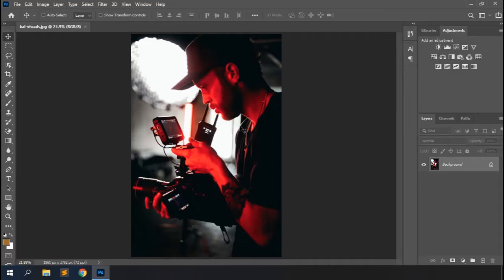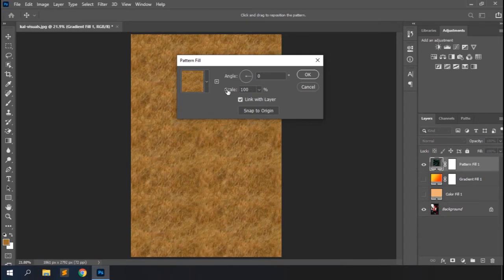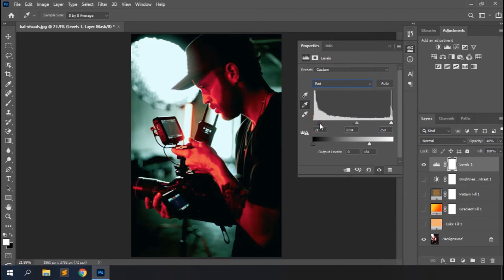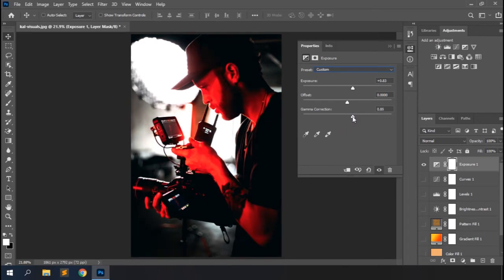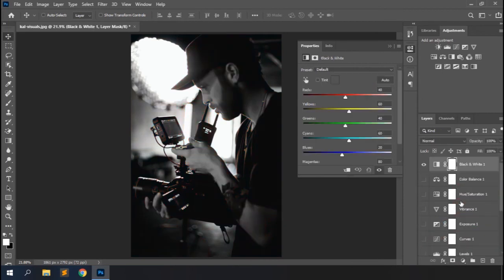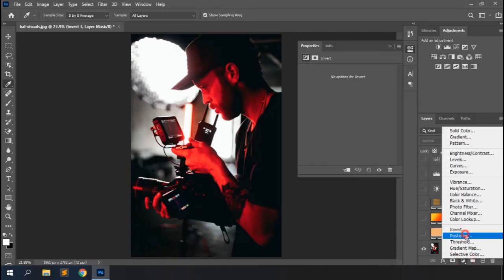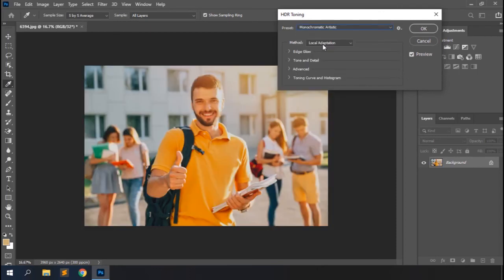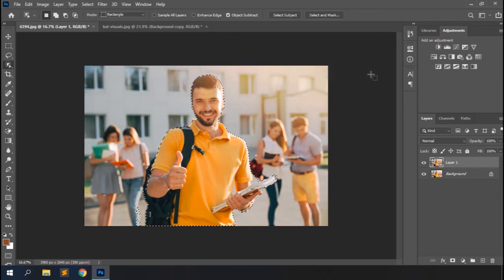25 Color Grading And Color Correction Techniques In Photoshop | Webtrickshome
In this tutorial, we'll be learning 25 color grading and color correction techniques in photoshop. These are the techniques you need to master before working out on photo manipulation. That essentially means we'll be talking about all the image adjustment options available in photoshop in one single video. If you know a couple of them but want to learn the others, please go through the timeline available in the description.

For this tutorial, I'll be using photos You can find the link for the images used below. for tons of free stock photos that you can use to practice photoshop.

Timeline :
02:12 SOLID COLOR
03:10 GRADIENT
03:50 PATTERN
04:41 BRIGHTNESS AND CONTRAST
05:14 LEVELS
08:21 CURVES
10:22 EXPOSURE
11:08 VIBRANCE
11:35 HUE/SATURATION
12:07 COLOR BALANCE
13:53 BLACK AND WHITE
14:48 PHOTO FILTER
15:30 CHANNEL MIXER
16:18 COLOR LOOKUP
16:59 INVERT
17:16 POSTERIZE
17:45 THRESHOLD
18:06 GRADIENT MAP
18:46 SELECTIVE COLOR
19:38 SHADOW/HIGHLIGHTS
20:26 HDR TONING
22:07 DESATURATE
22:16 MATCH COLOR
22:56 REPLACE COLOR
23:30 EQUALIZE